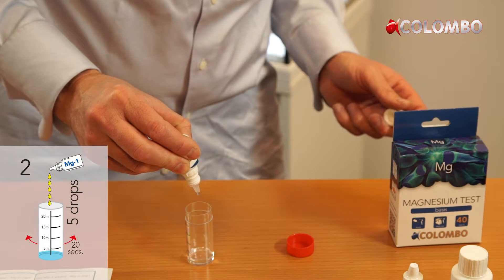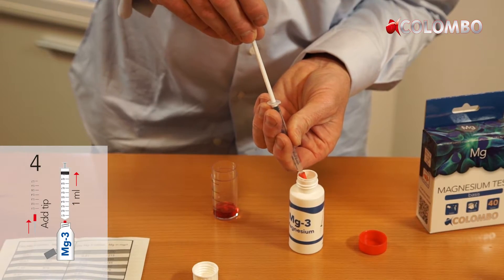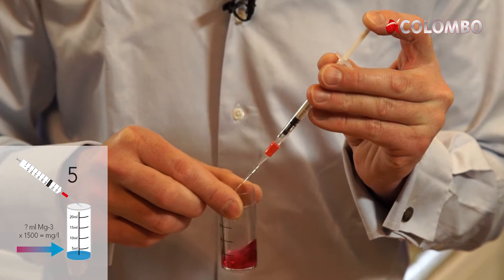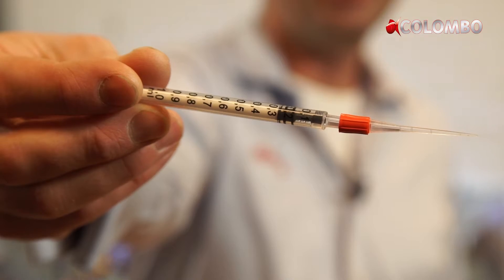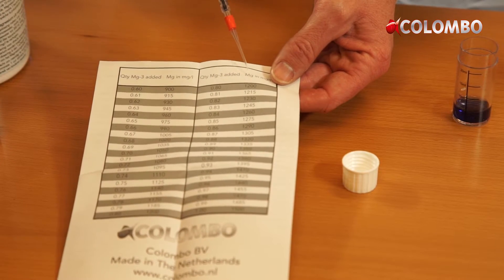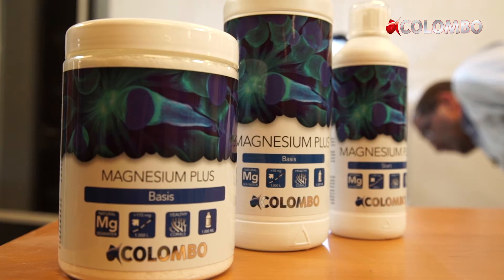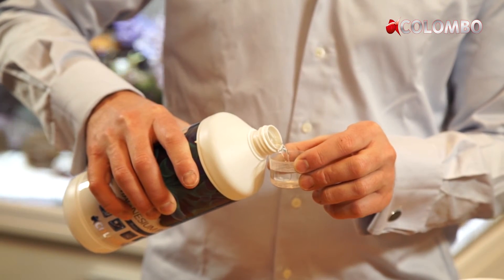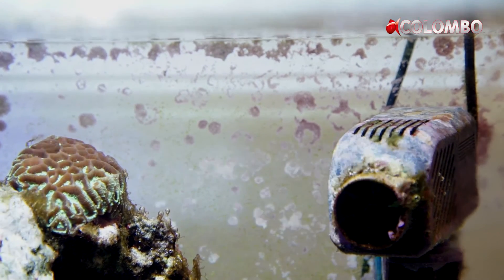Colombo Marine Magnesium Test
In this movie we show how to do the Colombo marine magnesium test.